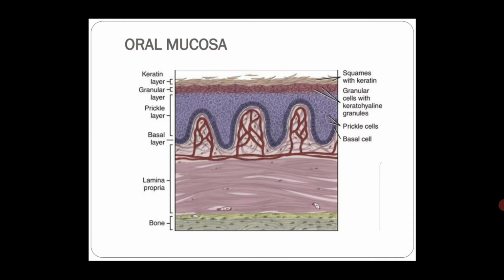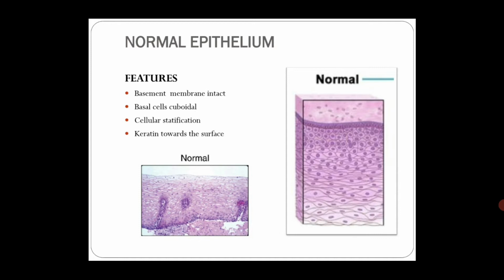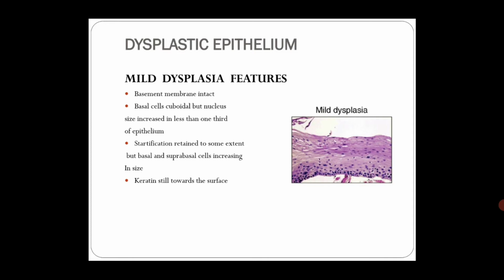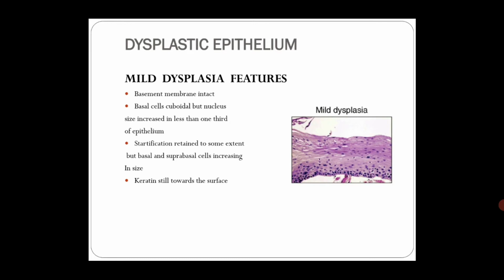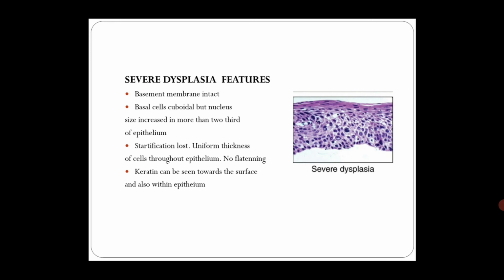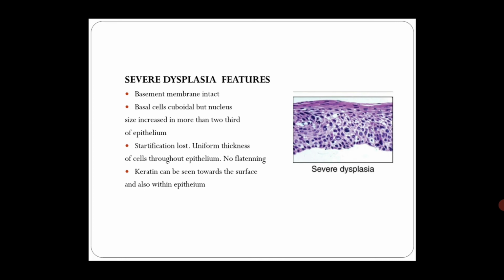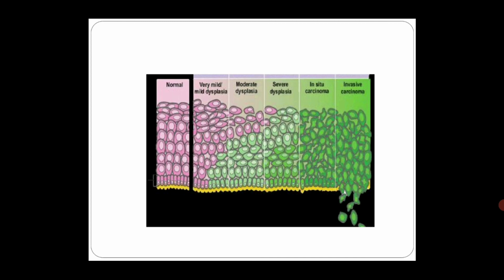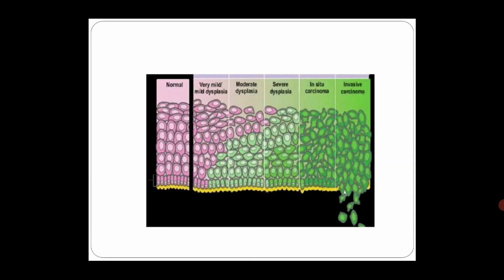Histopathology Slide Identification made easy | ADC part 1 examination| ADC Myth Busters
Preparing for the ADC Part 1 or Part 2? Need direction and support from experts and professionals who have cleared the exams, carry a licence to practice in Australia and New Zealand and have helped hundreds of students get through their exams? Do you need someone to handhold your through the process and guide you on the notes and papers you should refer to? You are at the right place then.

Introducing ADC MythBusters, founded by Dr. Poulami Ghosh and Dr. Zarka Lateef, dedicated to help you clear the ADC examinations and build a career in Australia or New Zealand.

This video gives an idea of how to deal with the identification of basic Histopathology slides that are given in the exam.
KNOW YOUR BASICS!

ADC Practical examination-